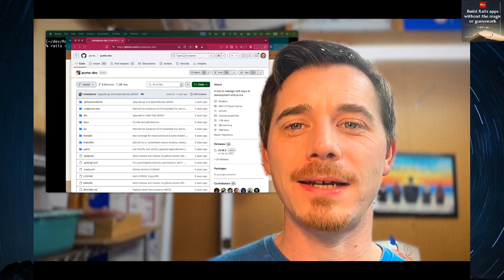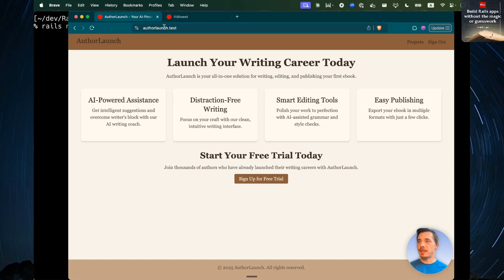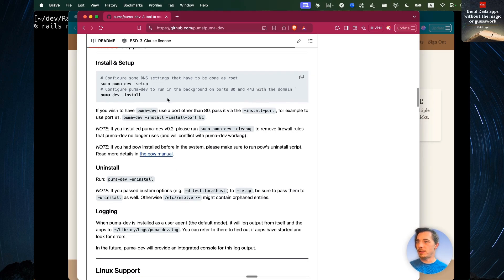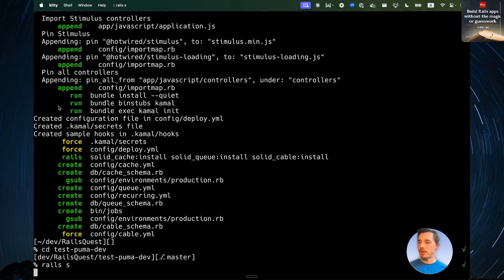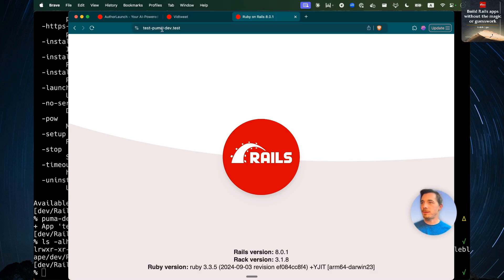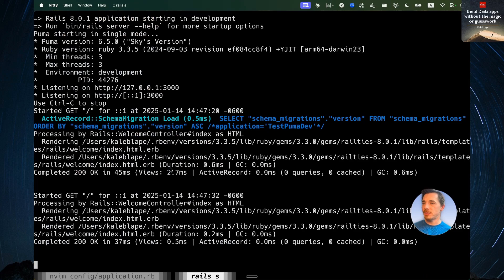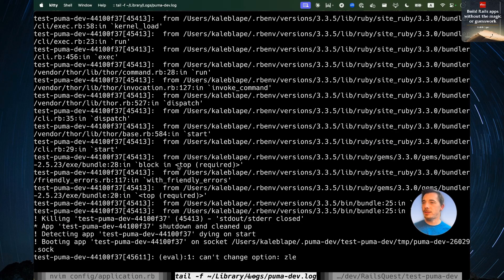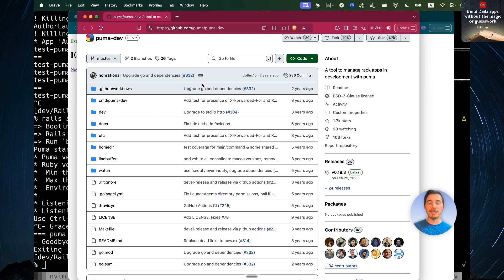[FIXED] Rails 8 Local Development Like a Pro: Custom Domains & SSL Setup Guide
Quick note before we begin: The previous upload had some rendering issues affecting video quality. This version comes with crystal-clear footage for the best possible viewing experience. Thanks for your understanding - now let's dive in!

In this episode, we dive into one of Rails' hidden gems - Puma Dev! We explore how to level up your local development workflow by replacing localhost:3000 with sleek custom .test domains, complete with SSL certificates. No more juggling ports or remembering IP addresses! Watch as we break down the simple installation process, troubleshoot common issues, and showcase how this tool can transform your Rails development experience. Perfect for both beginners and seasoned Rails developers looking to streamline their workflow in 2025.